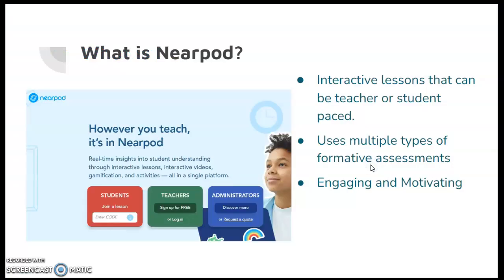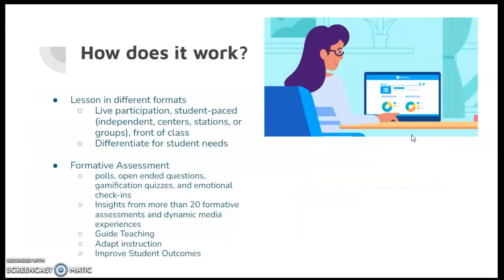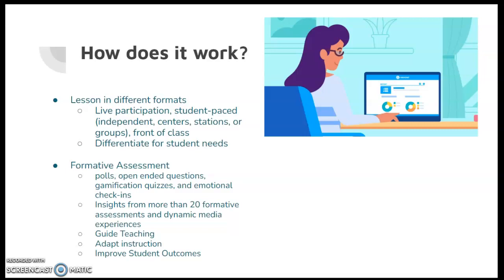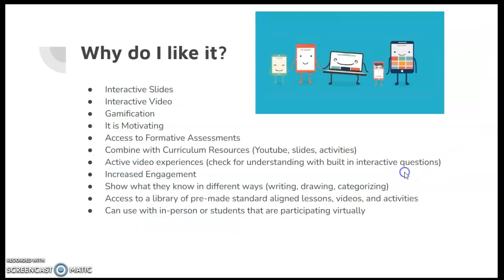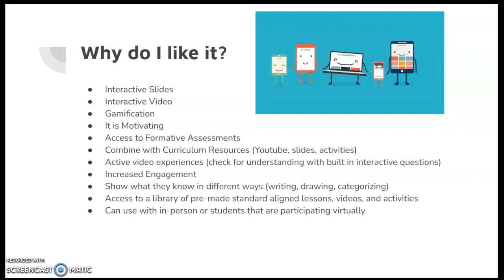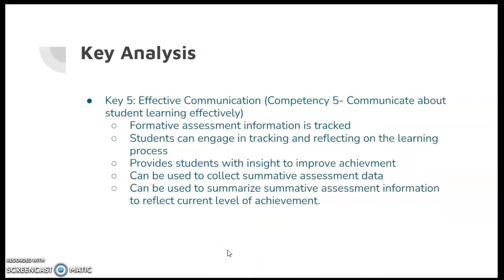Formative Assessment Technology: Nearpod